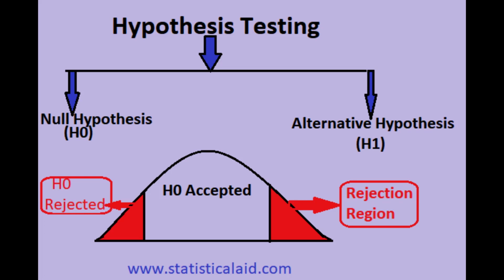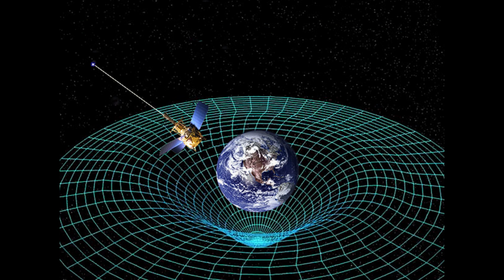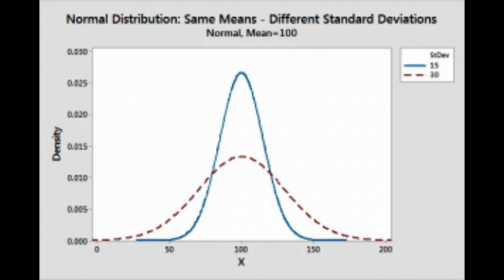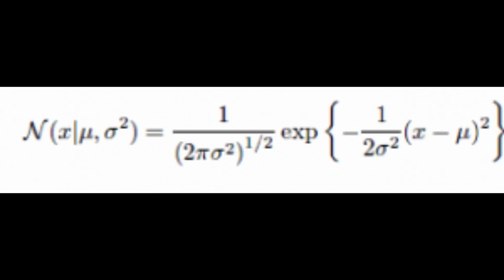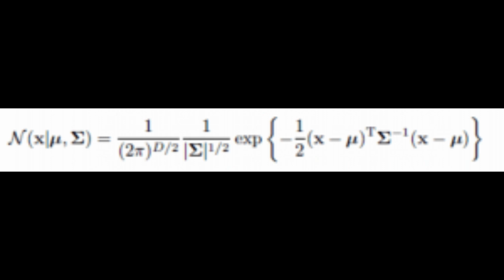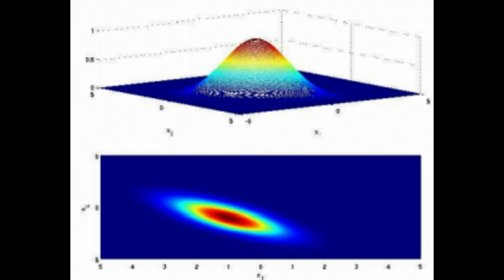Gaussian Distribution In Machine Learning I What is Gaussian Distribution? I STATISTICS - Gaussian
In this video, you will learn about the Gaussian Distribution In Machine Learning. Also, you will know the importance, practical uses, and the Parameters of Gaussian Distribution in detail.

THANKS.